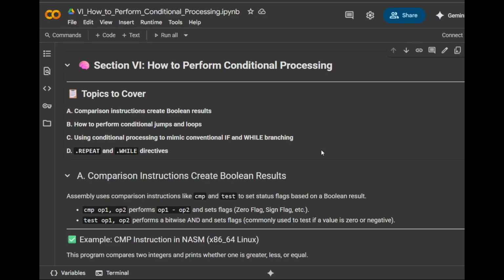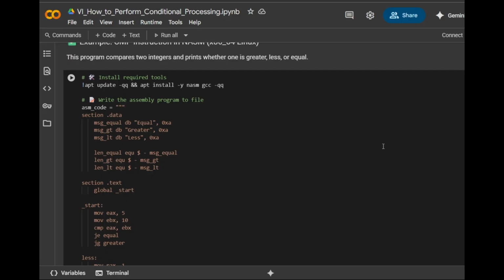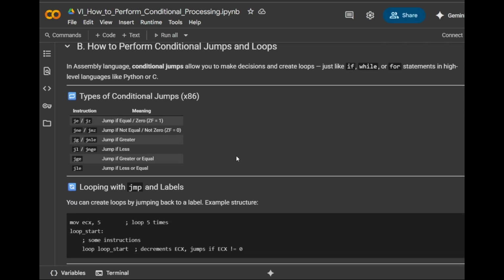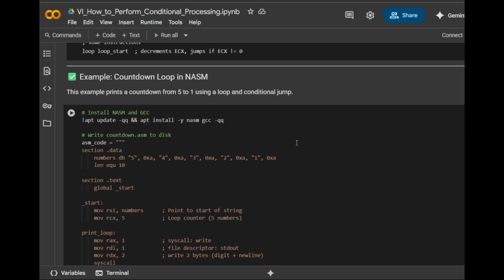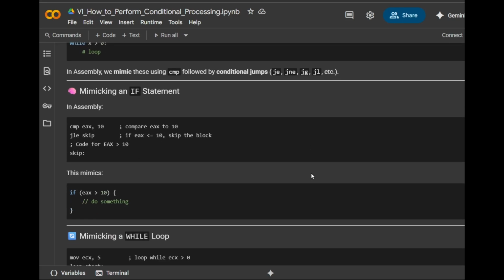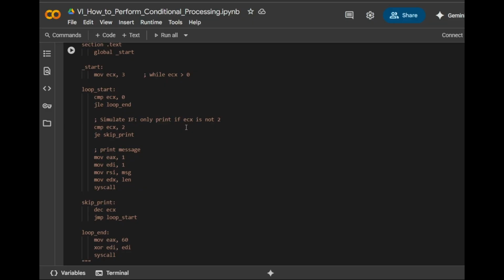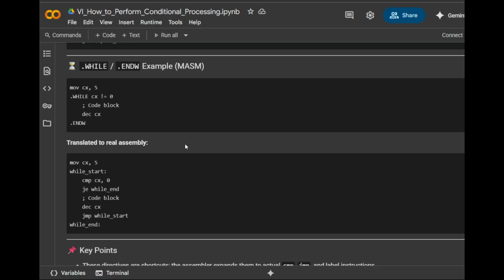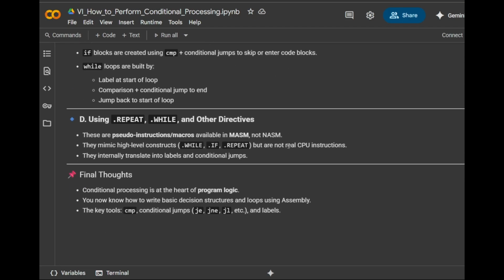VI. How to Perform Conditional Processing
A. Comparison instructions create Boolean results
B. How to perform conditional jumps and loops
C. Using conditional processing to mimic conventional IF and WHILE branching
D. .REPEAT and .WILE directives